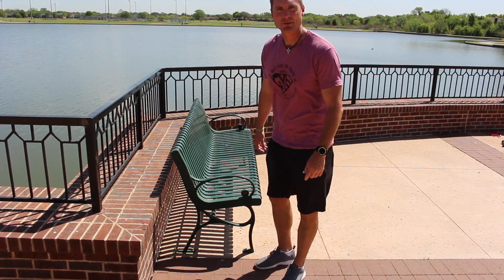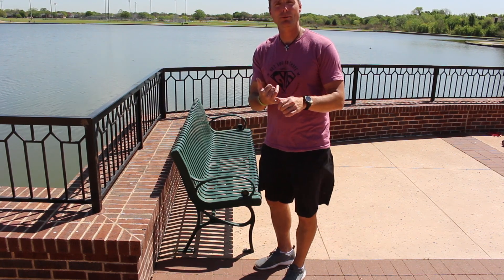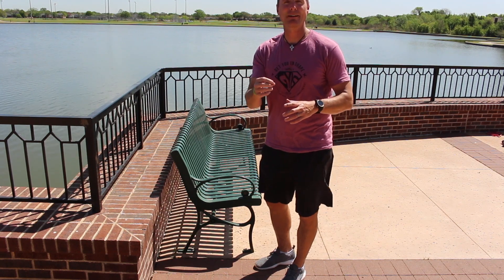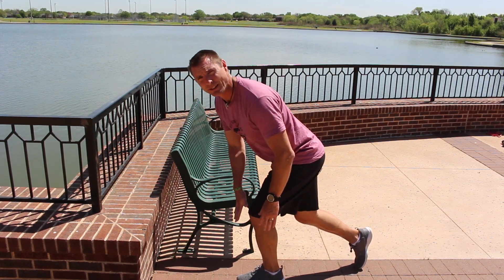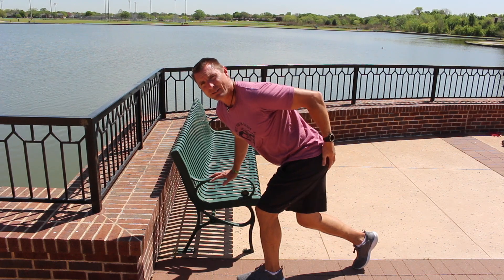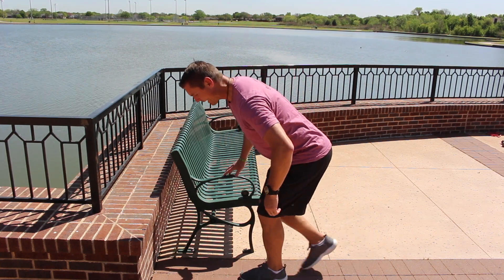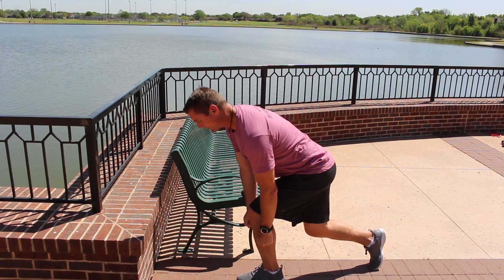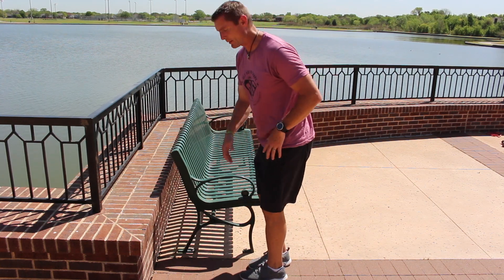#13 GYIS Basic Exercise Lunge how to exercises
How to do a proper lunge exercise

At-Home Personal Trainer
At-Home Fitness Coach
At-Home Weight Loss Program
Coppell Trainer Results
Coppell Personal Trainer
Coppell Fitness Trainer
Coppell Personal Trainer and Group Personal Training.

Coppell area fitness. Online Personal Training, At-home Personal Training and more.
Get You In Shape has Fitness Testimonials, , Fitness Tips, Nutrition Programs, Fitness Boot Camps, Private Personal Training, Online Training, Fitness Products, Weight Loss Plans, a Blog, and more.

If you are Dallas, Coppell, Lewisville, Irving, Carrollton, Valley Ranch, Las Colinas and surrounding Dallas, TX cities, Get You In Shape is near you. Get You In Shape has helped many people get their lives back on track and change their lifestyle into a healthy lifestyle. Programs include sports specific training, weight loss programs, boot camps, wellness plan, nutritional plans, core fitness training, strength training, toning and more. Clients include athletes (basketball, golf, football, tennis, baseball, volleyball, softball, and track) corporate executives, professionals, weekend warriors, cheerleaders, dancers, models, stay at home moms, and anyone looking to get fitness results.

How to do a fitness exercise called a lunge